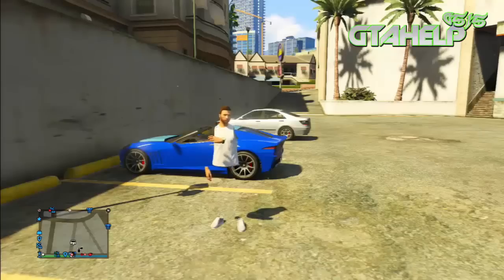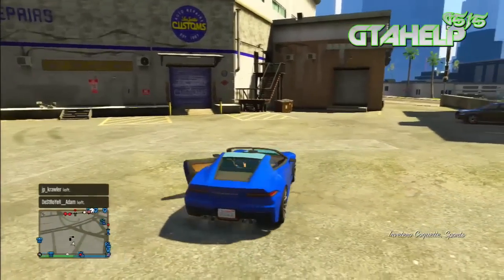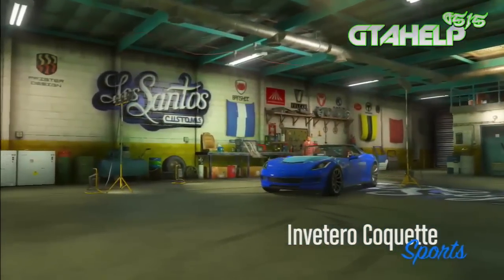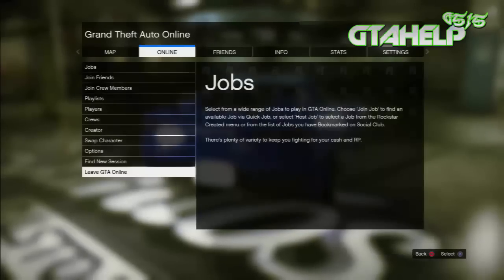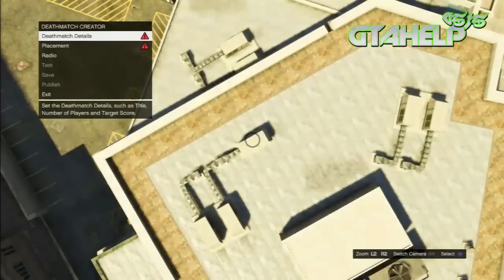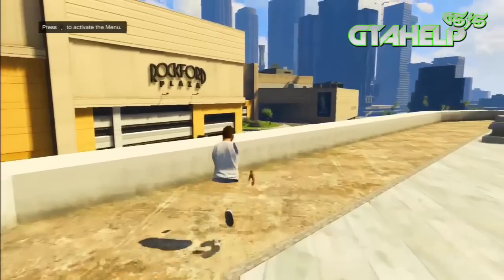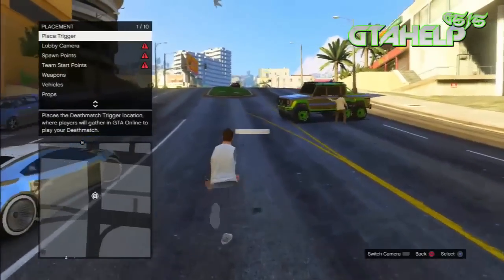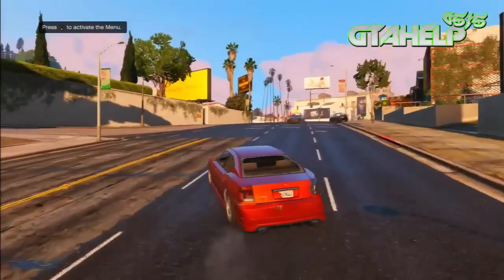GTA 5 Online - "CREATOR MODE IN FREE MODE!" (Use Creator Mode Features in Free Mode) * Patch 1.15*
▼ This Video  Is: GTA 5 Online - "CREATOR MODE IN FREE MODE!" (Use Creator Mode Features in Free Mode) * Patch 1.15*